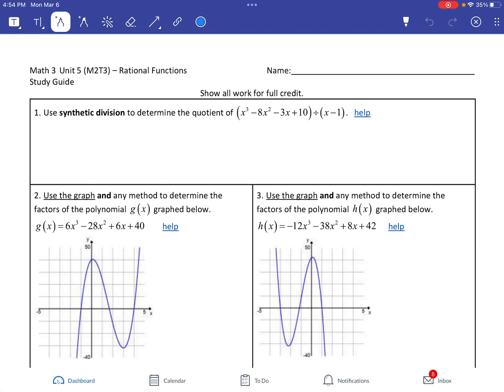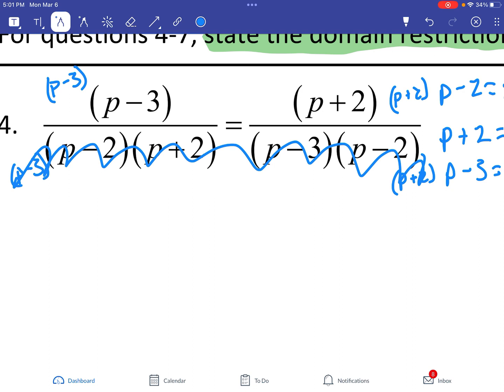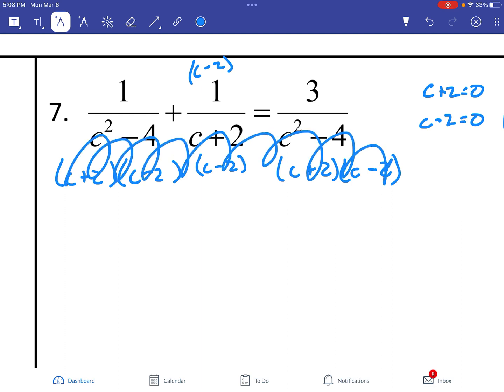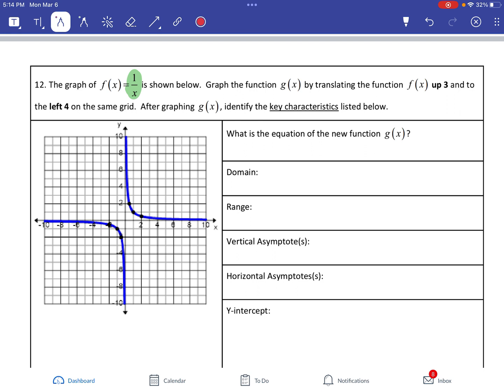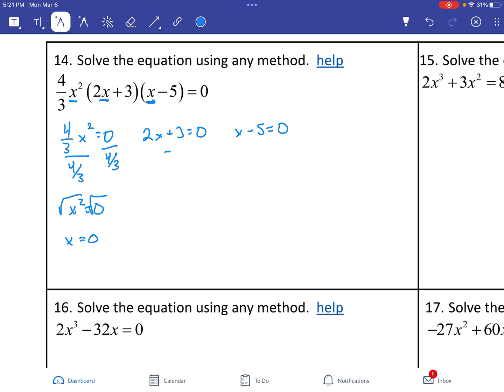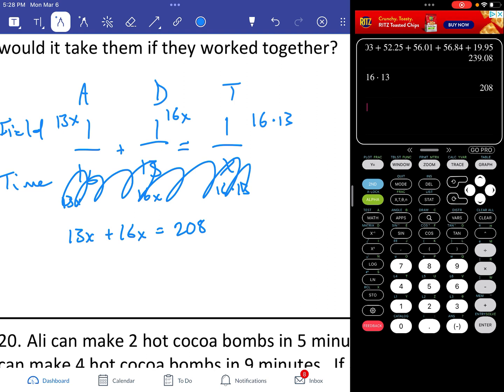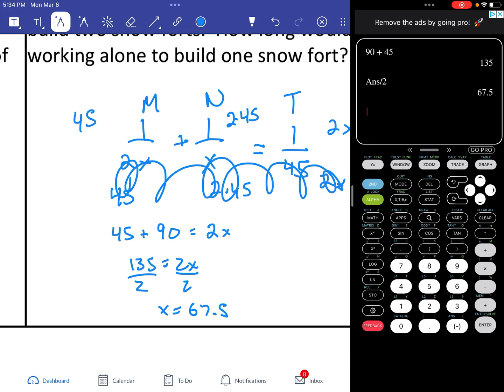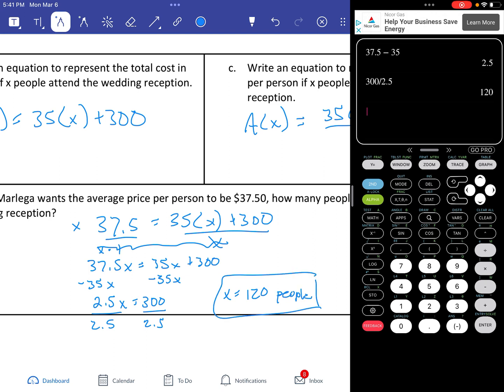Unit 5 Review Key